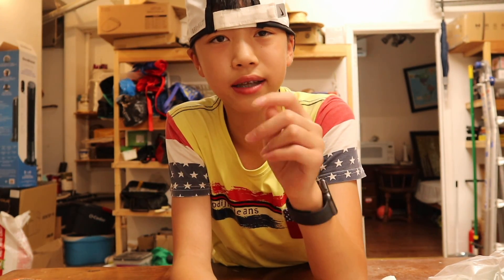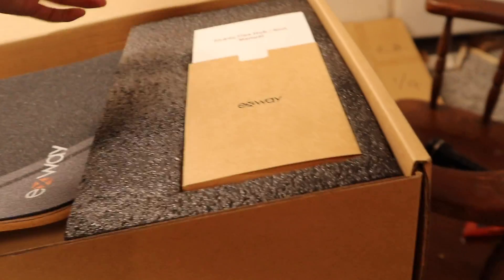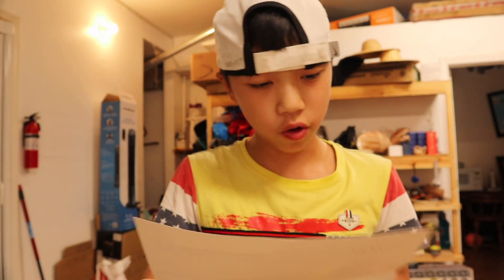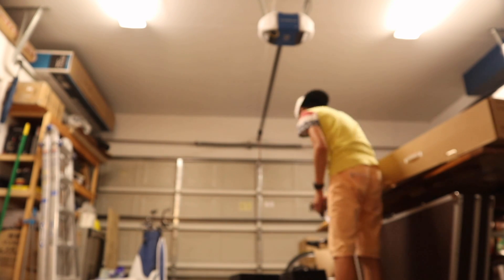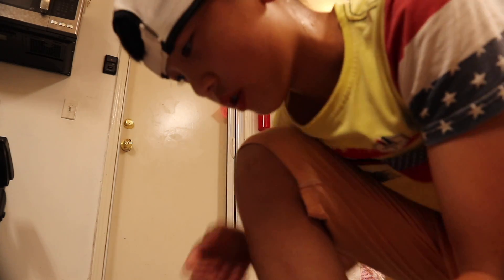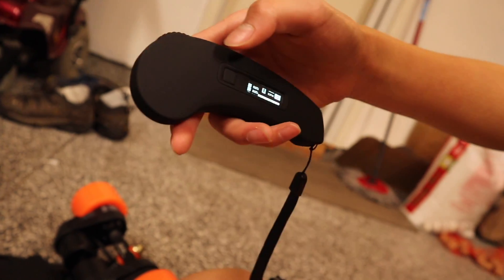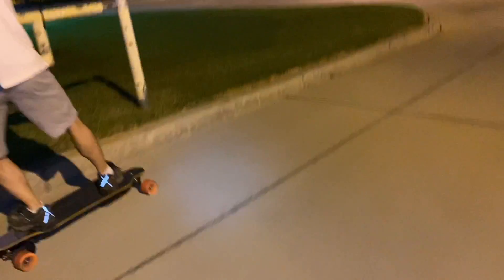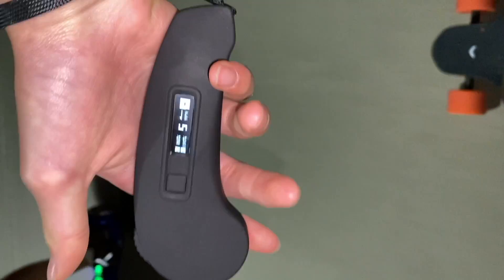ELETRIC MOTORIZE SKATE BOARD UNBOXING!!!